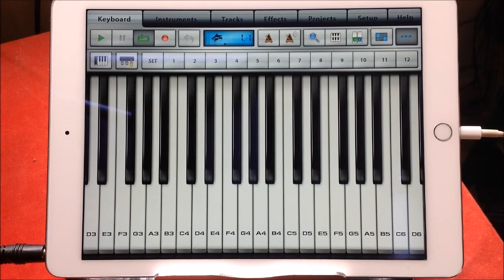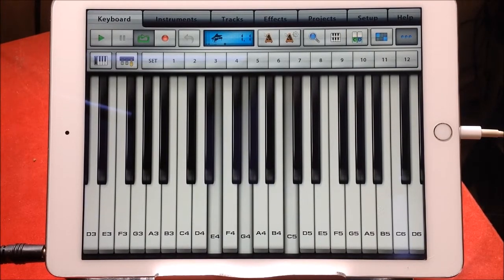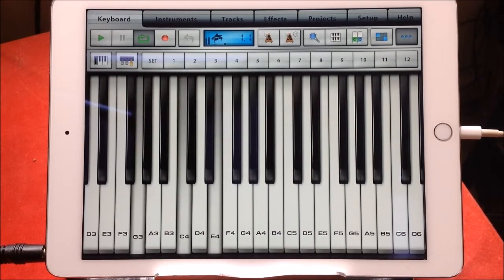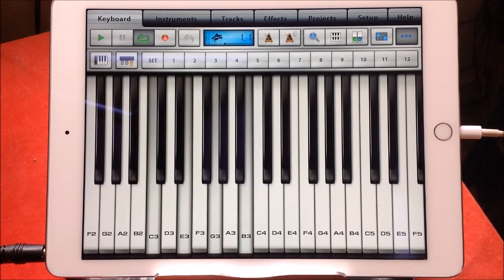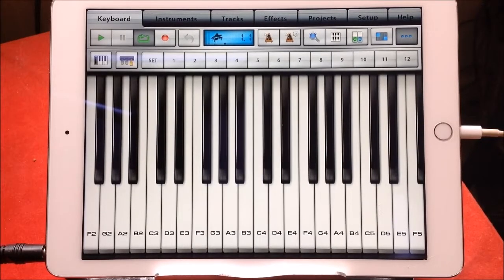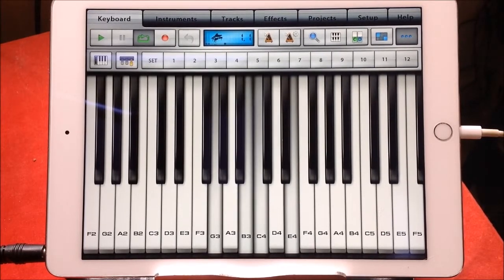Piano For Beginners - What Are Chord Inversions?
The App I use in these piano tutorials is called Music Studio, it is an excellent DAW app for the iPad.
You can check out Music Studio here at the App Store